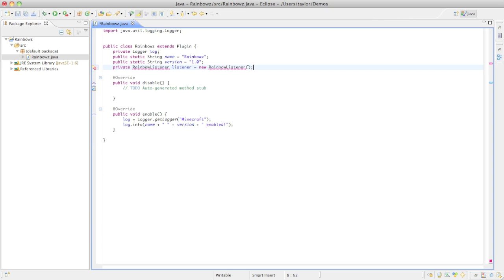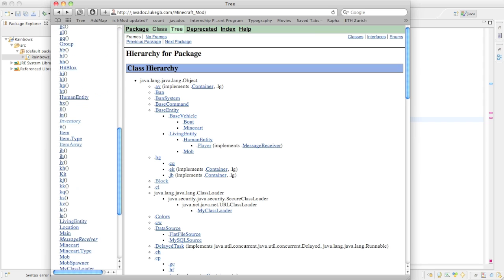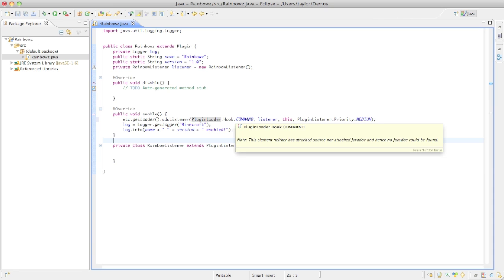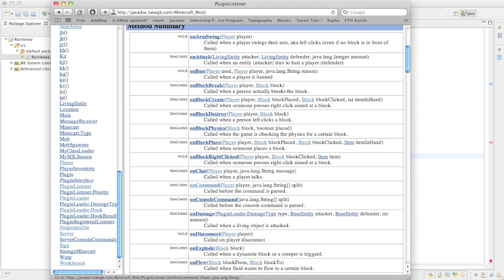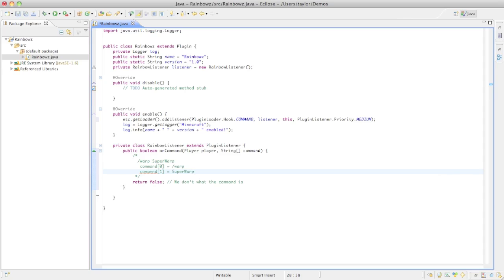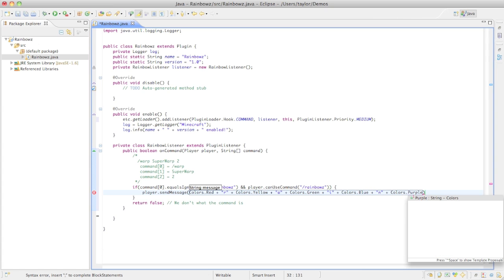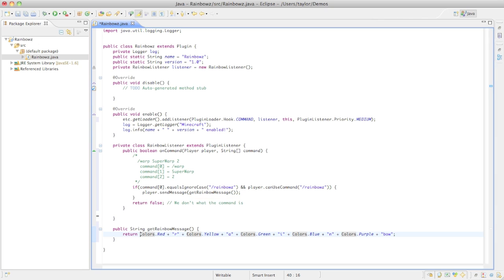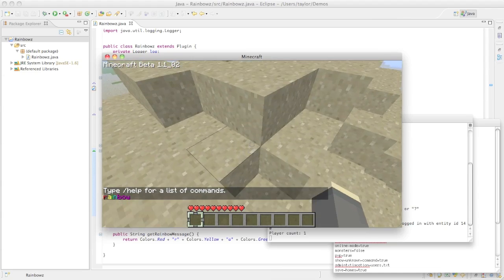hMod Dev Tutorial 1: Rainbowz (pt2)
Tutorial for hMod continued.